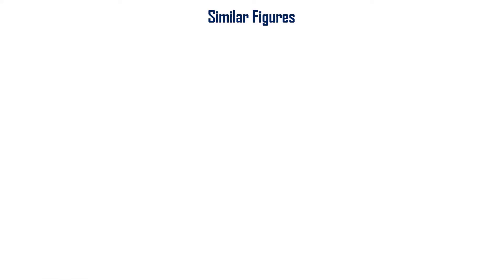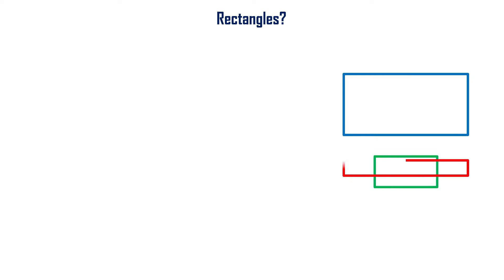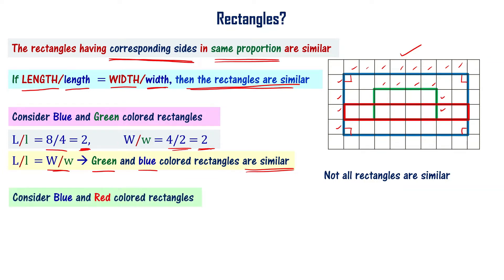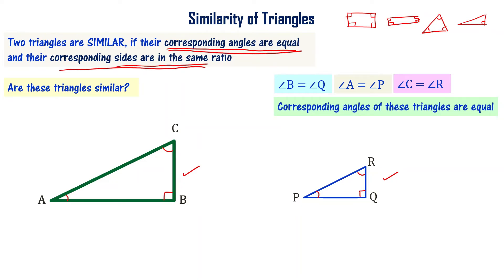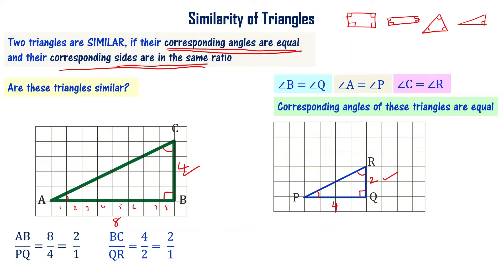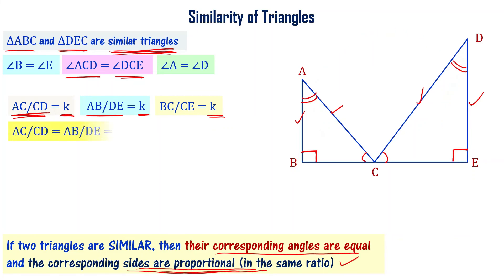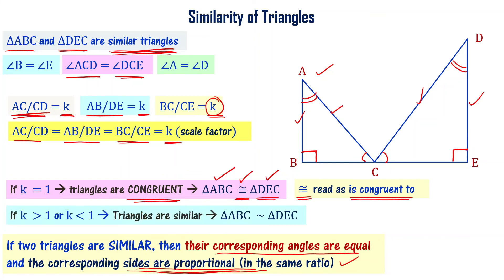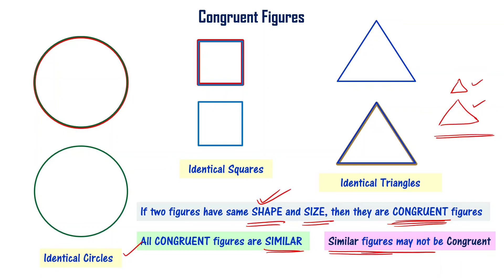Similarity of Triangles | Class 10 Similar Triangles in Telugu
Similarity of figures. similarity of triangles.  What are similar figures. Similarity of triangles, an important topic in 10th class similar triangles chapter is explained in Telugu. Properties of similar triangles from class 10 similar triangles is explained in simple manner to understand easily.

We show that
Figures of same shape are called similar figures.
Figures of same shape and size are called congruent figures.
All circles are similar.
All squares are similar.
All equilateral triangles are similar.
Not all rectangles are similar. Rectangles having corresponding sides in same proportion are similar.
Not all triangles are similar. Triangles having corresponding angle equal, and corresponding sides in same ratio are called similar triangles